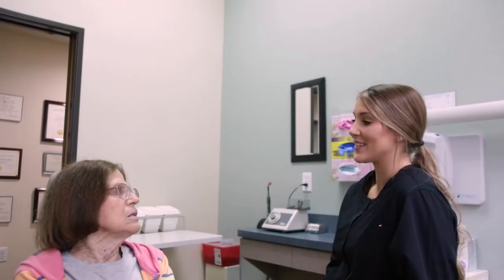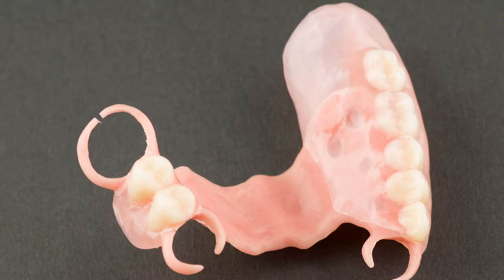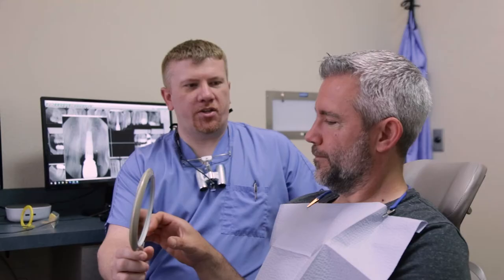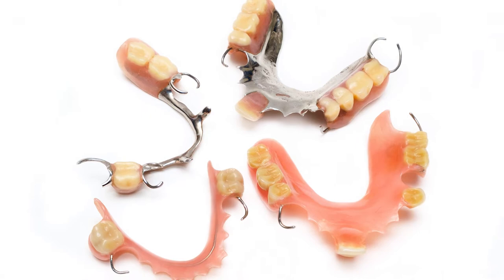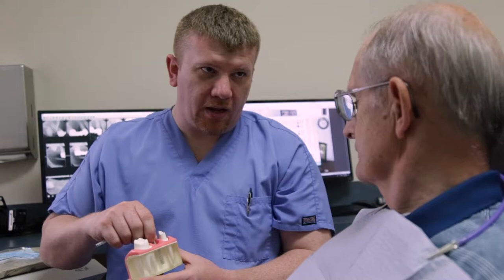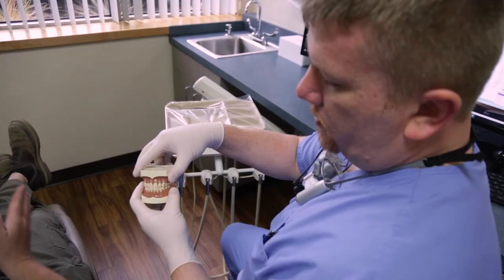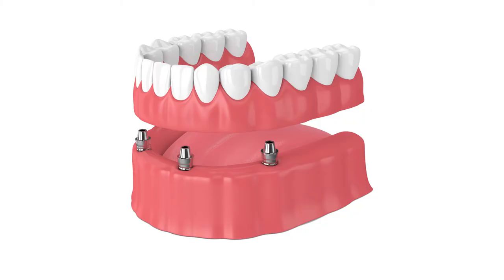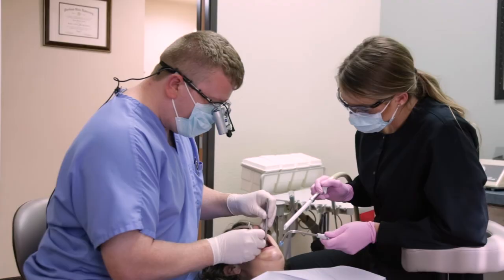Should I get dentures | Cochell Family Dentistry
Should I get dentures
Cochell Family Dentistry
2225 Mission St SE, Suite #100, Salem, OR 97302